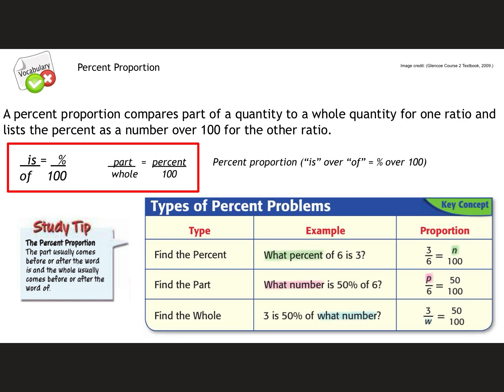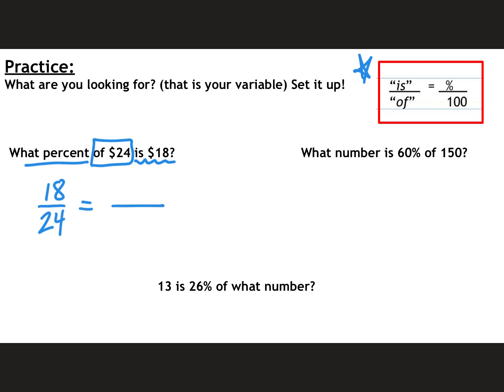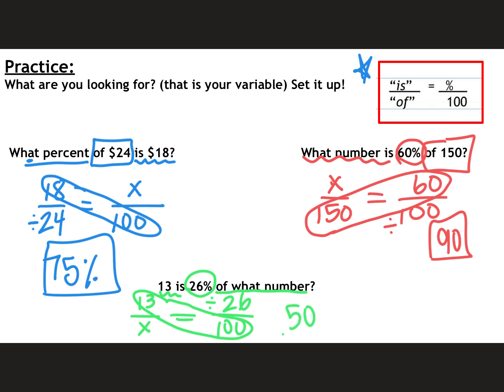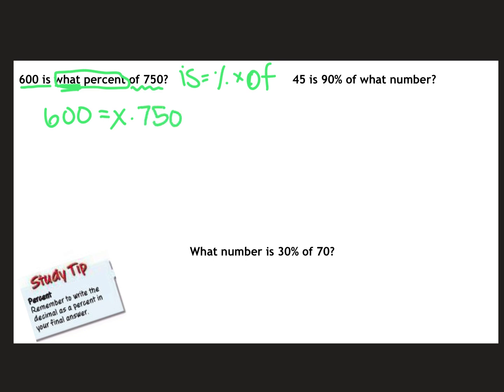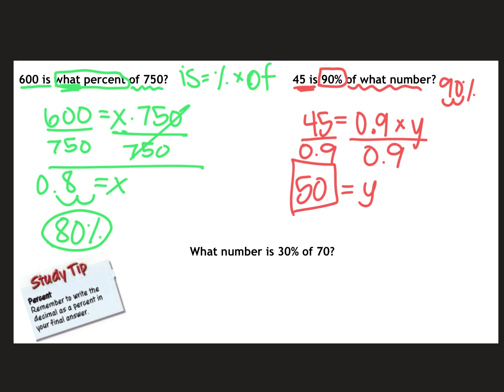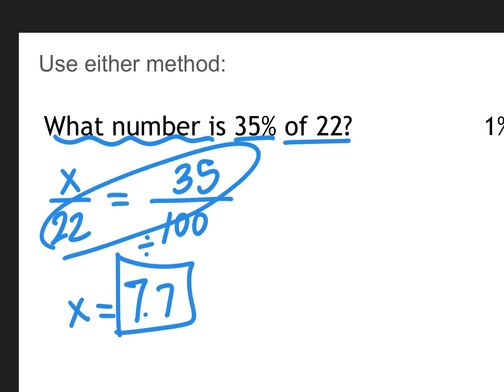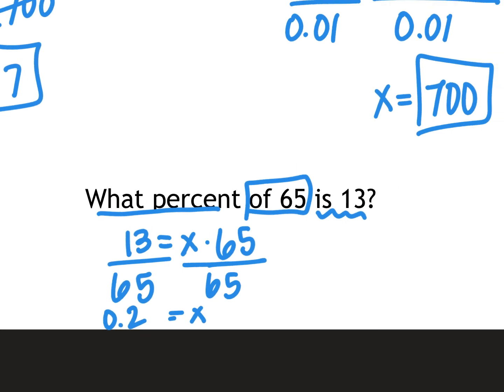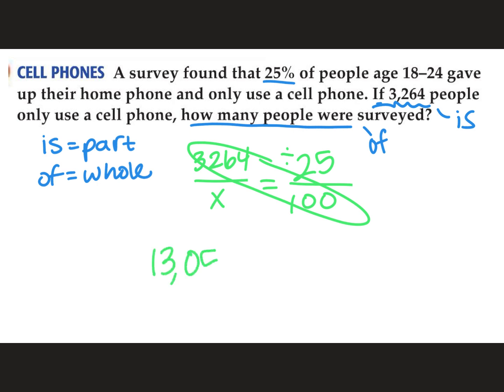Percent Proportion/Equation '24